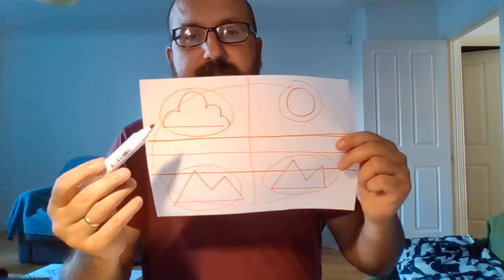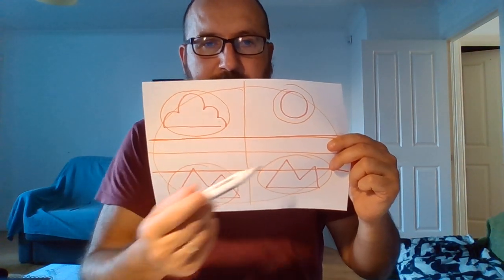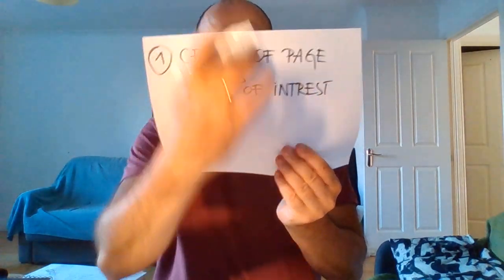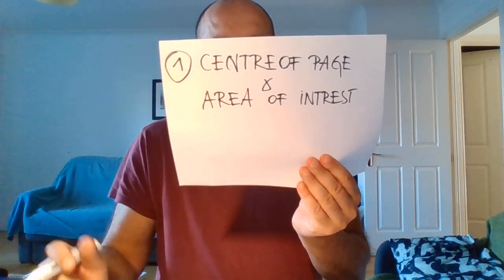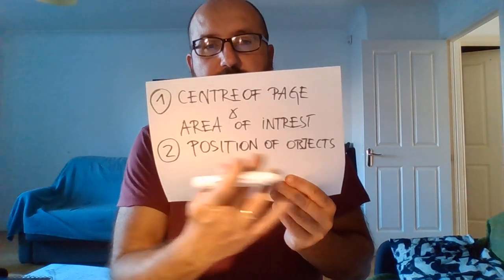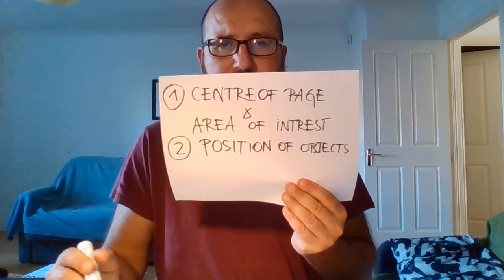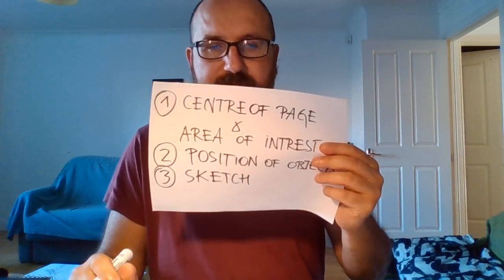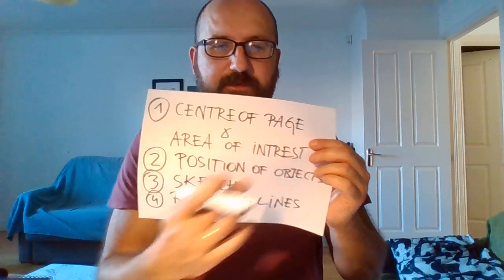Drawing tutorial -lines and composition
Zapraszam do zapoznania sie z moją stroną na której znajdziecie państwo moje darmowe materiały- książkę, komiksy, które opisują moją drogę do zbawienia podążając za naukami Boga i kościoła katolickiego